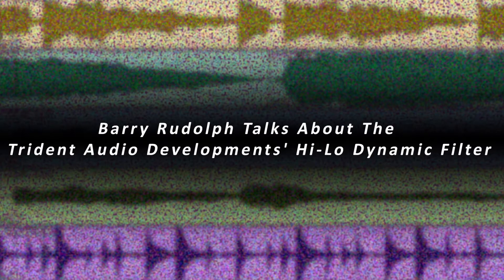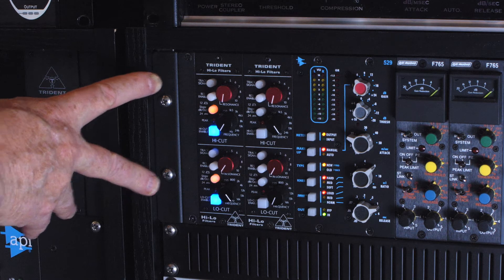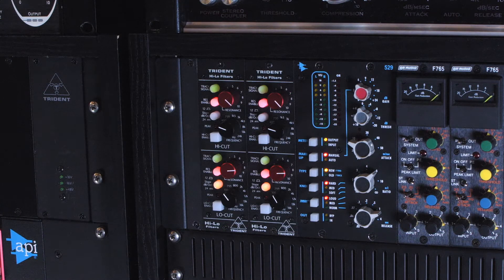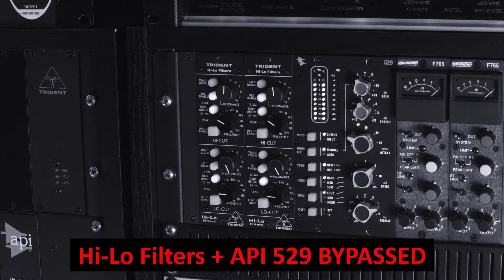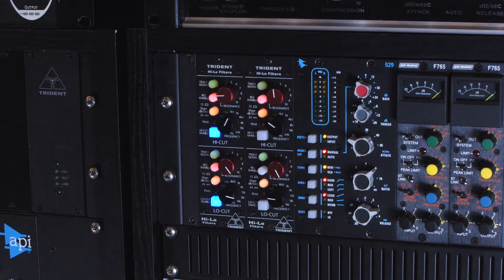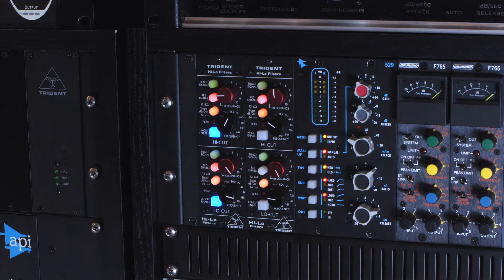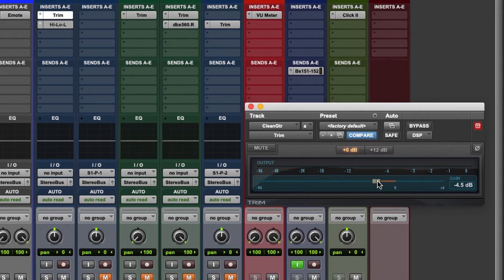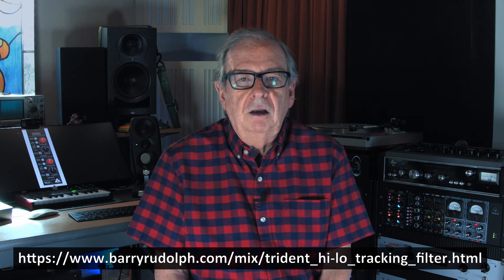Trident Hi Lo Tracking Filter Demonstration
Check out how this hardware 500 module works!

This video was produced by Kevin Estrada.